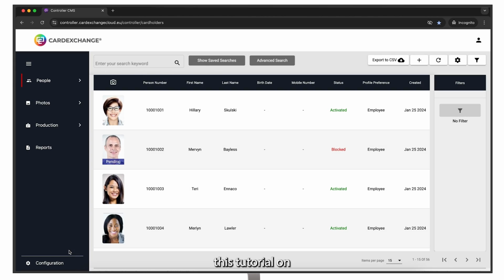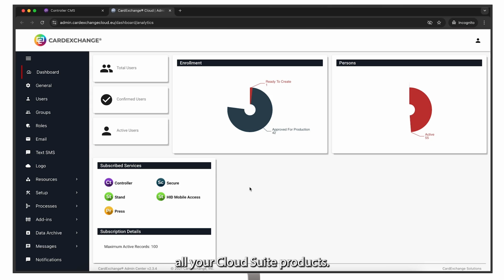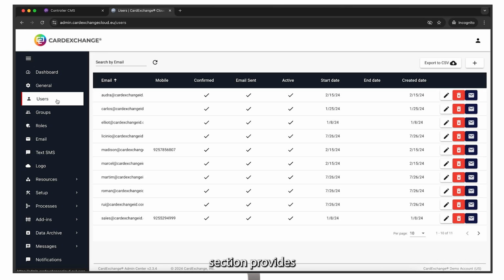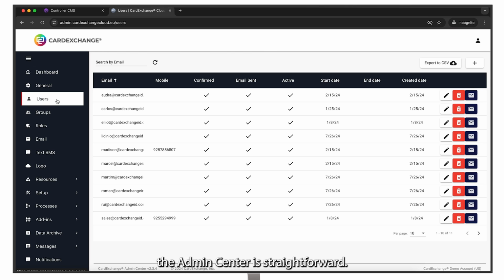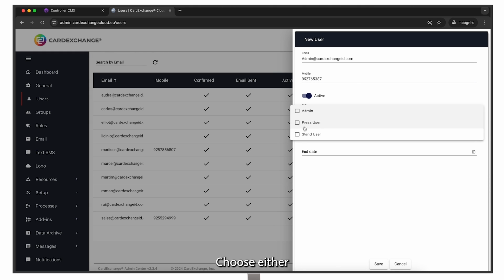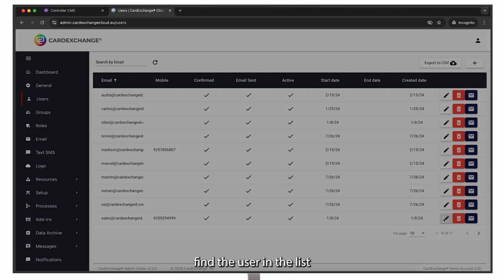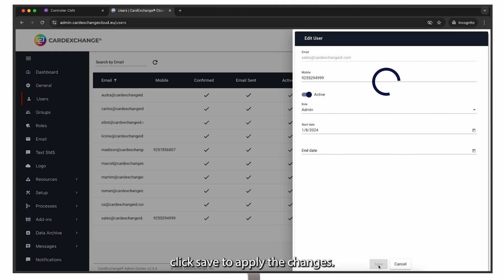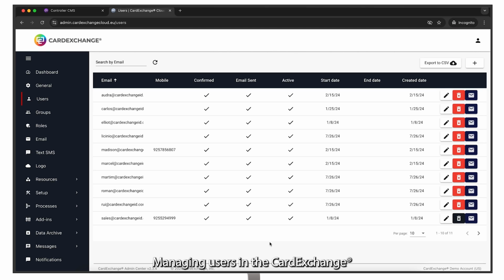How to use Users in CardExchange® Admin Center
In this video, we'll show you how to use Users in CardExchange® Admin Center.

00:00 - Introduction
00:37 - Overview of Users
01:22 - How to Add Users
02:05 - How to Edit Users
02:33 - How to Delete Users
02:54 - Conclusion